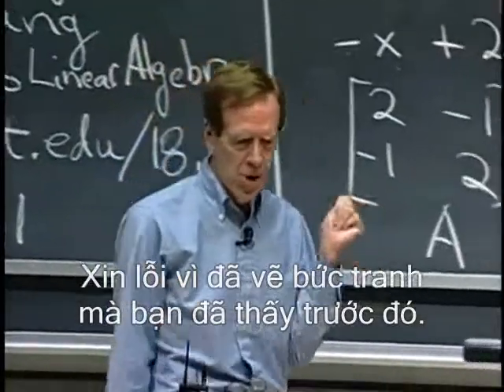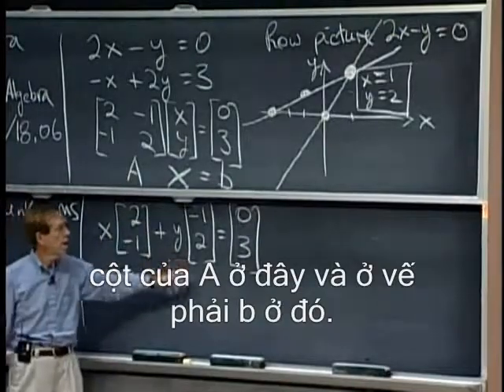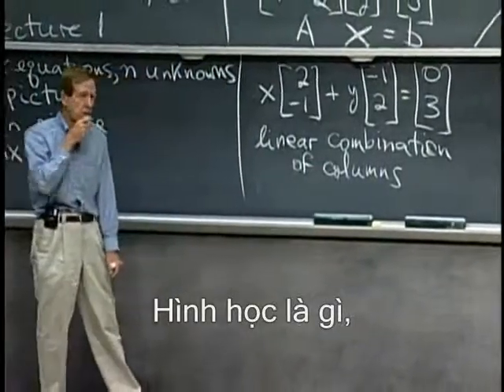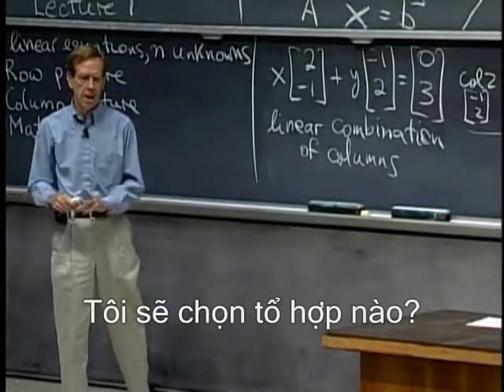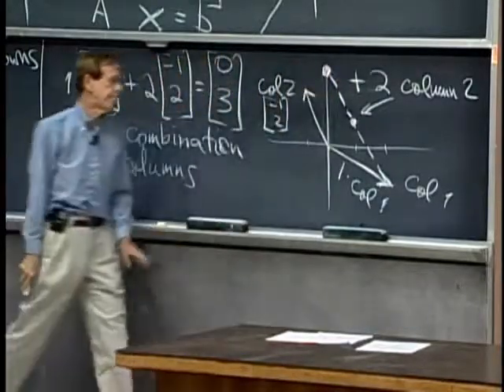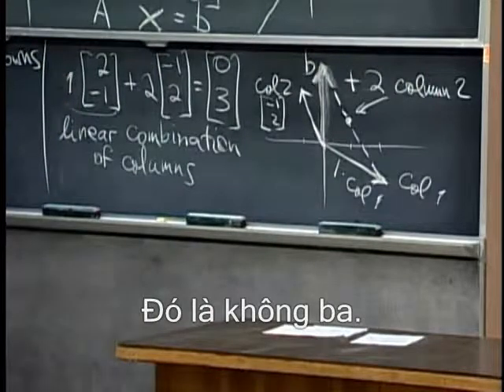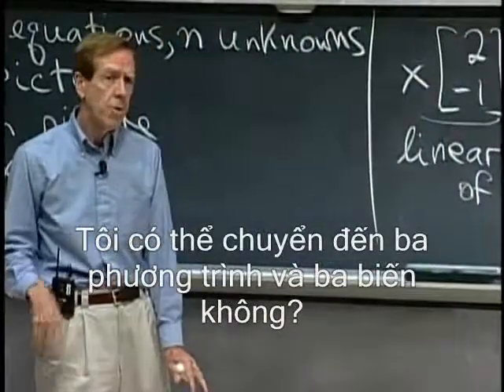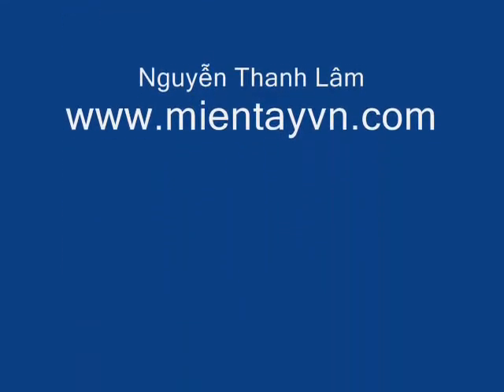Chương I_2: Khía cạnh hình học của phương trình tuyến tính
Học viện MIT. Môn: Đại số tuyến tính. Chương I, phần 2. dịch và thêm phụ đề.